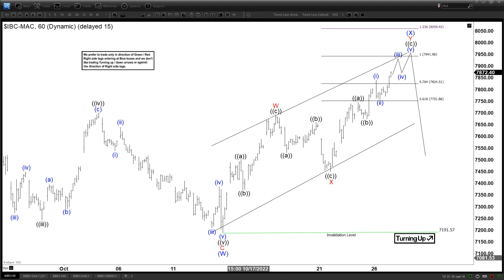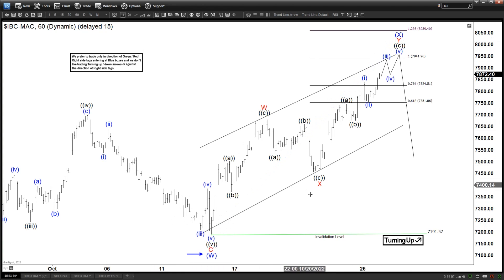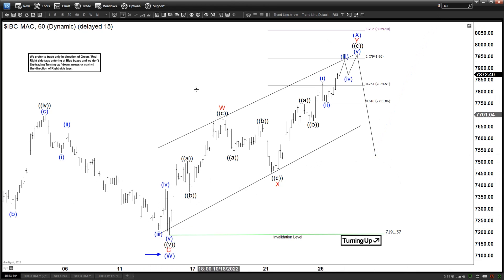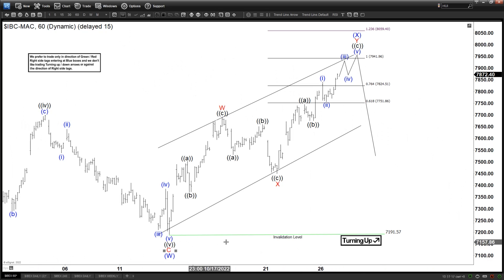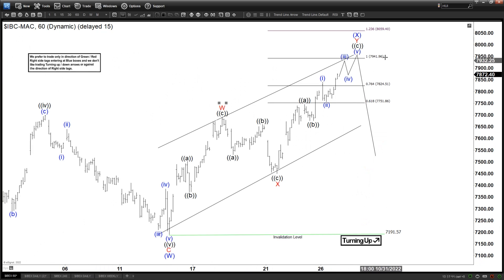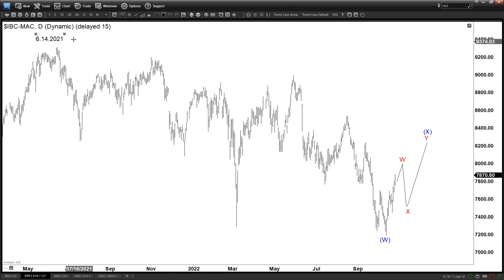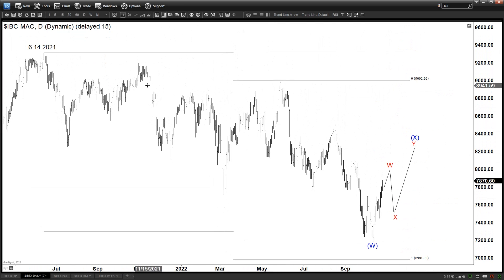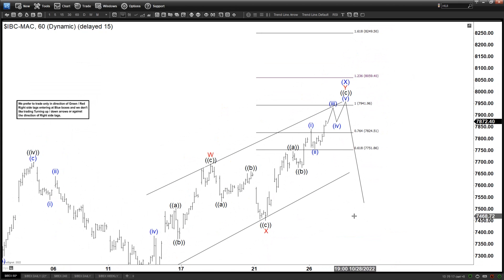IBEX Soon Reaching Resistance Area | Technical Analysis | Elliott Wave Forecast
To learn more about Elliott Wave, check out our Educational classes and sign up for a 14-day Trial At EWF, we cover 78 instruments in different asset classes from forex, commodities, indices, stocks, ETFs, and crypto-currencies. We provide Elliottwave forecast in 4 different time frames, a Live Trading Room, a 24-hour chat room, live sessions, and much more.

✪ Important Tags